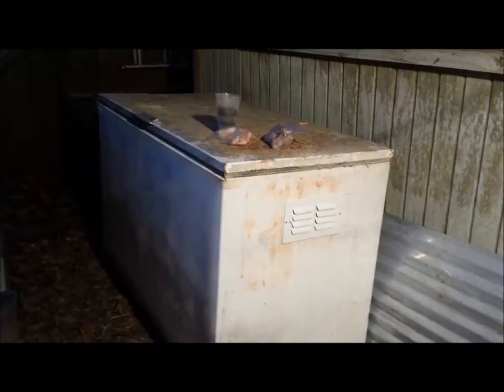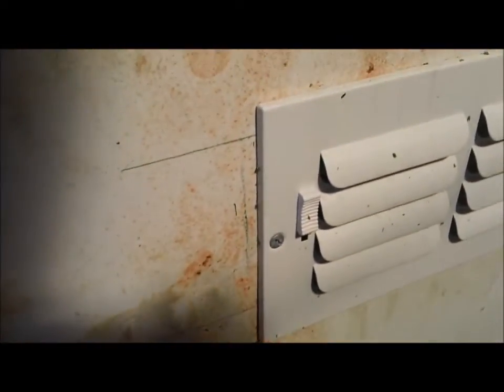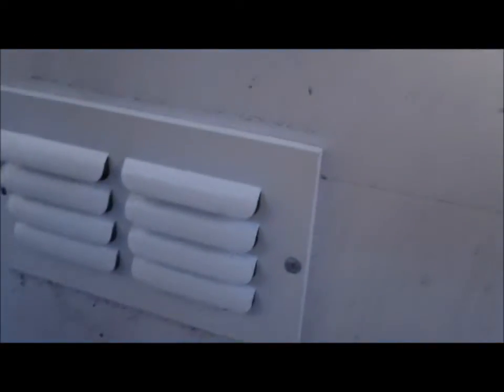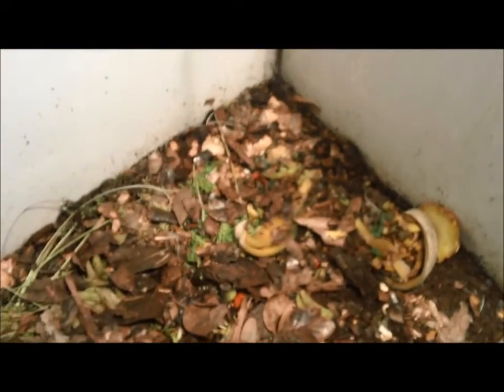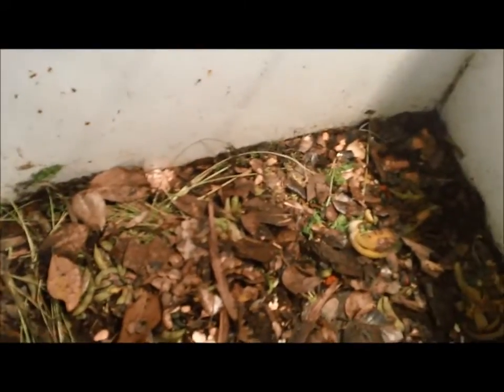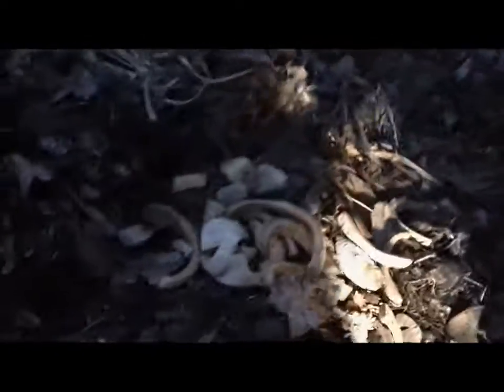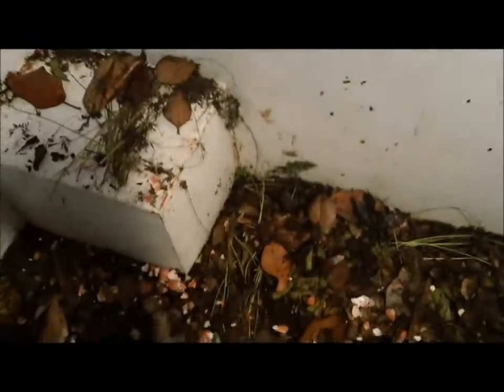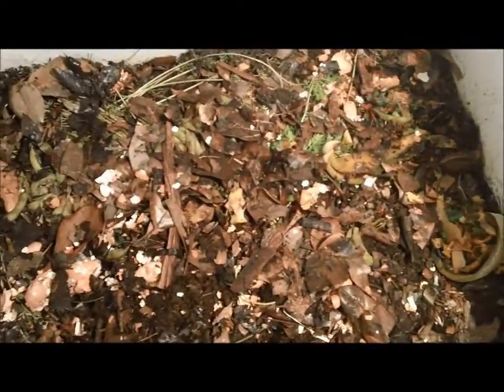Converted Deep Freezer into a Huge Worm Bin!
My family and I had a deep freezer that died on us and instead of throwing it out, we decided to recycle it. We converted it into a vermicomposter by taking the motor out and adding ventilation and drainage holes. So far it's working great. The insulation helps to keep the worms cool in the summer. Worm castings are the best natural fertilizer for gardening. My plants have growing like crazy ever since I switched to using compost and worm castings for soil, and watering with dirty aquarium water.

Check out this article I wrote! It's about how to keep your earthworms happy.